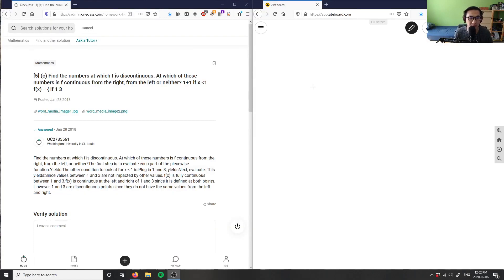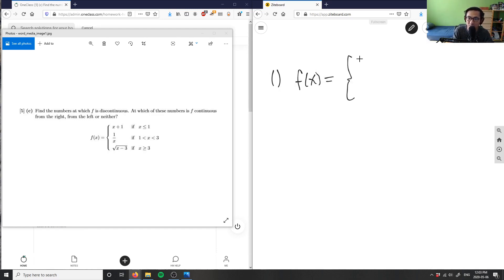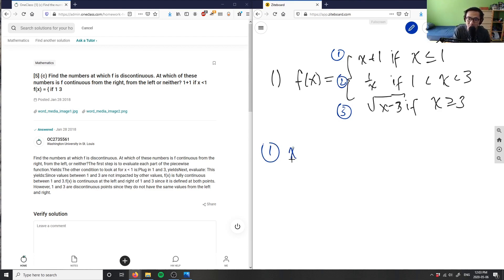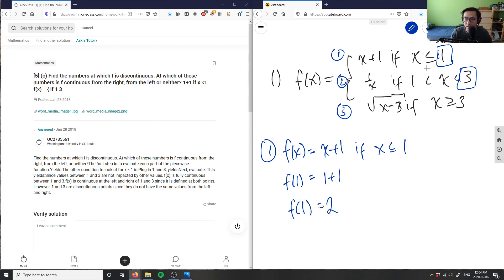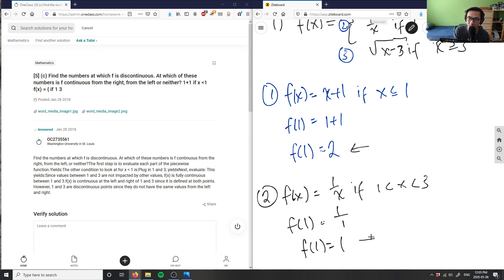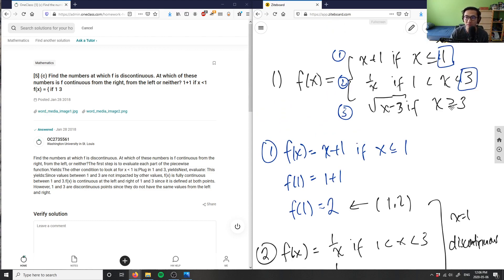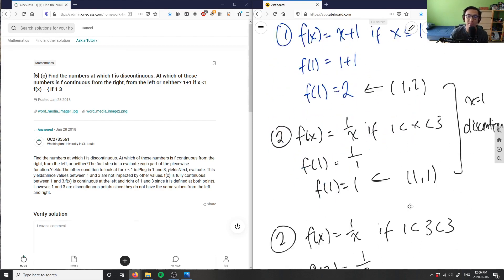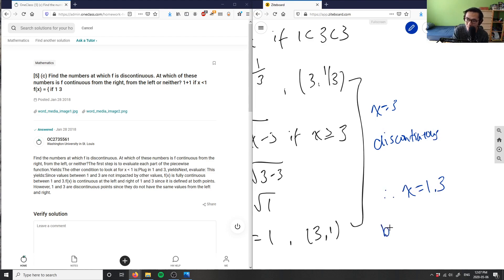[5] (c) Find the numbers at which f is discontinuous. At which of thes